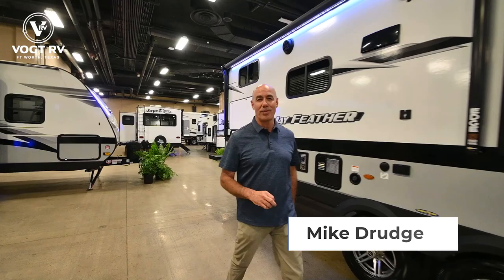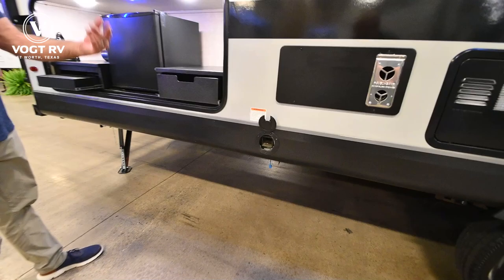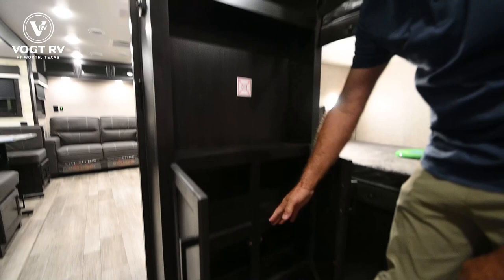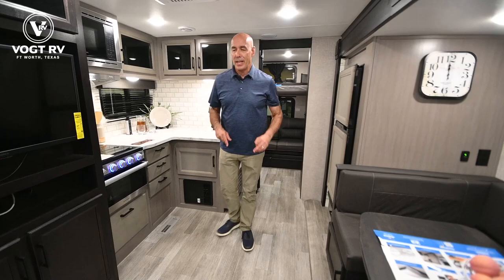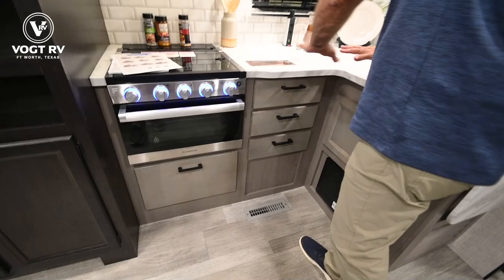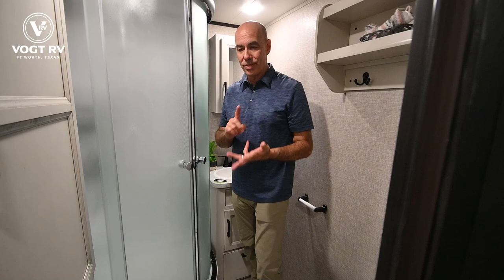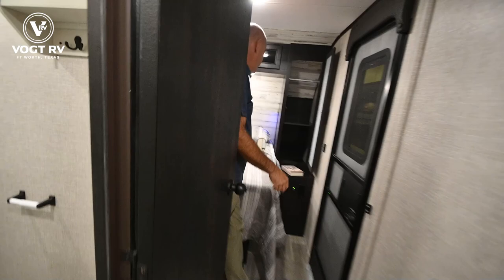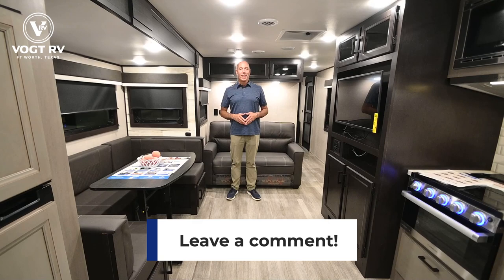The Ultimate Family RV! | The all-new 2023 Jayco Jay Feather 30QB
The 2022 Jay Feather’s lightweight, rock-solid fiberglass construction features two distinct interior design concepts to choose from with new fixtures and flooring throughout. Whether you’re looking for a smaller camper with lots of sleeping space or luxurious amenities in an easy-to-tow trailer, there’s a Jay Feather for you.